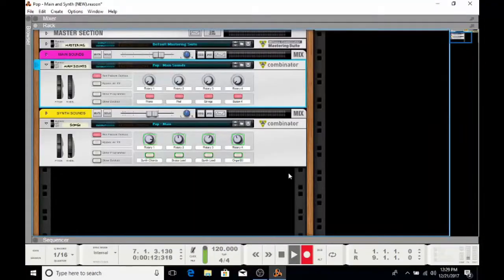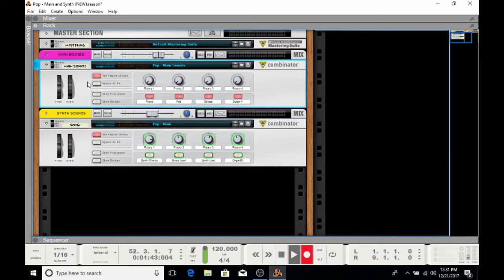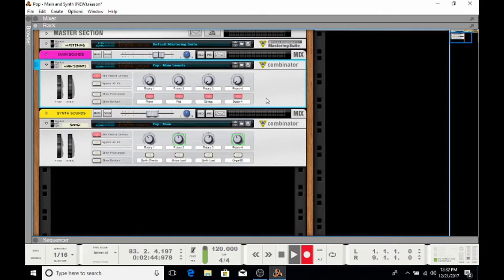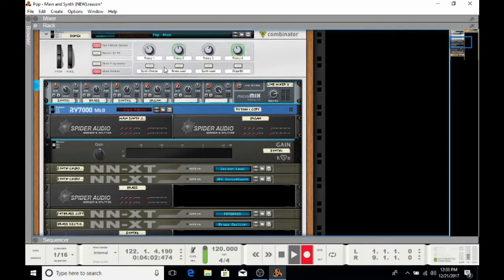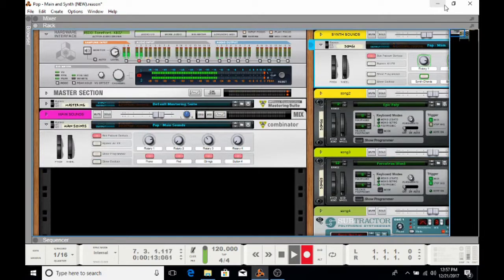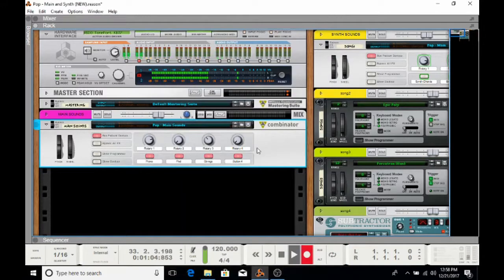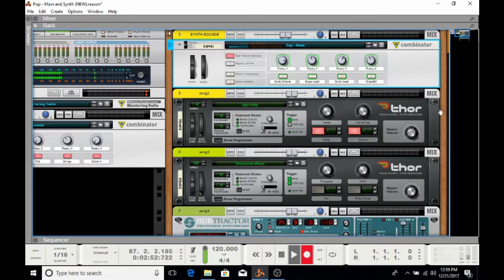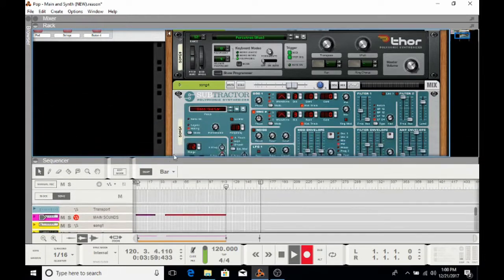Using Reason live with dual keyboards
This is a tutorial on how to use reason live with 2 keyboards.